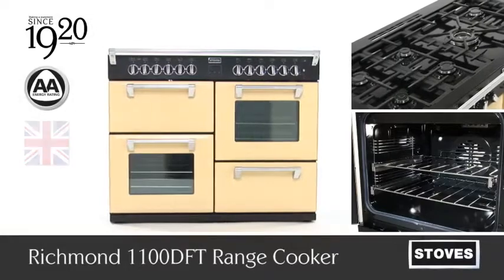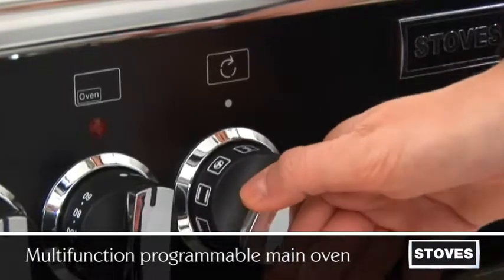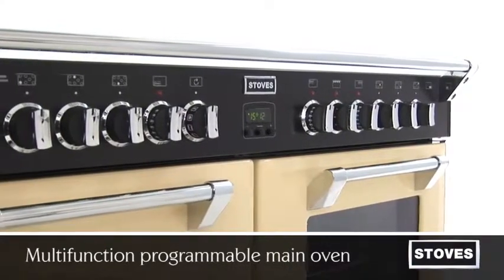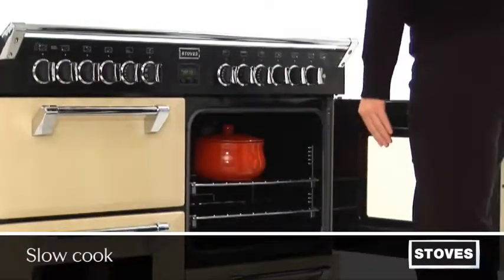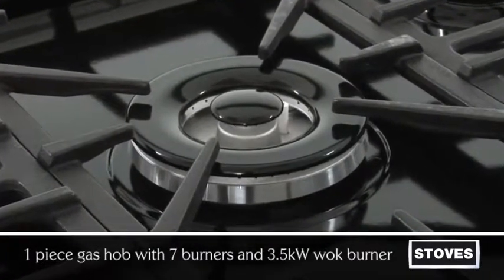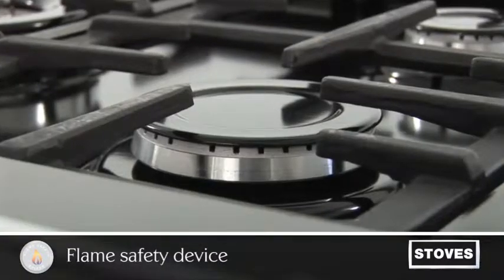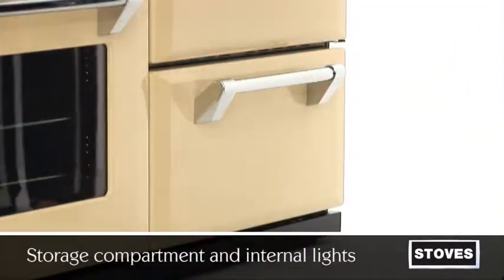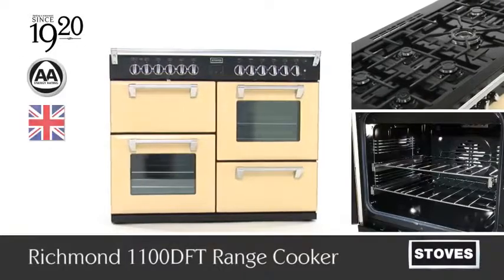Richmond 1100DF Range Oven | De Schouw Witgoed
De Stoves Richmond 1100 DFT zwart is een 110 cm. breed fornuis uitgevoerd in de kleur zwart. Dit landelijk vormgegeven fornuis beschikt over een 7-pits kookgedeelte met daaronder 4 ovens.